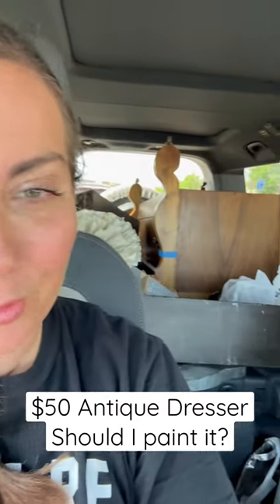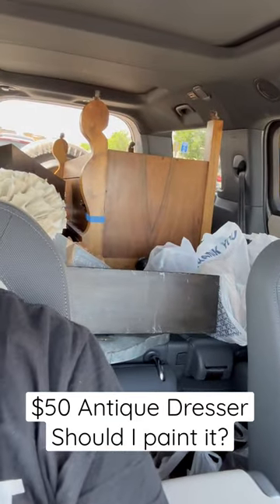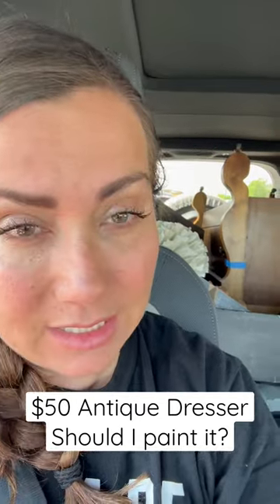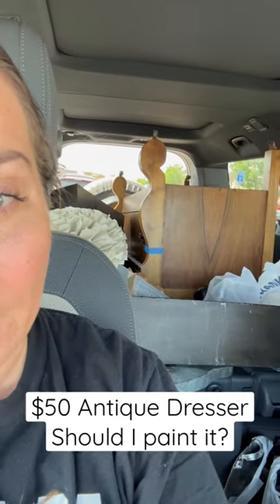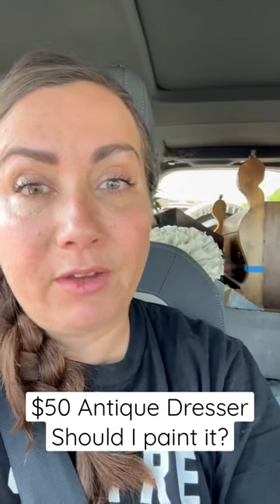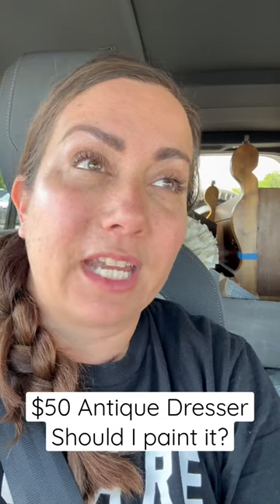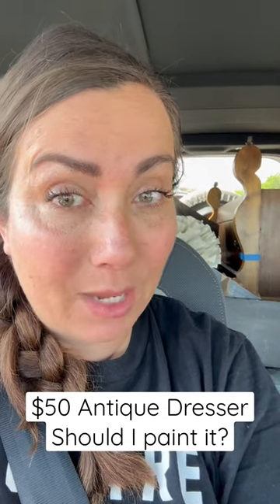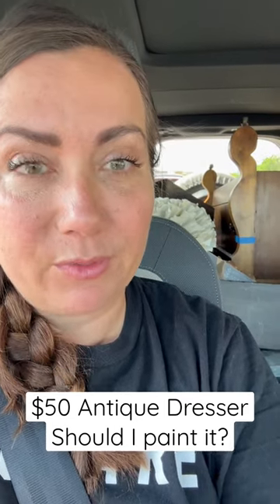Should I paint it or leave it? $50 Antique Dresser